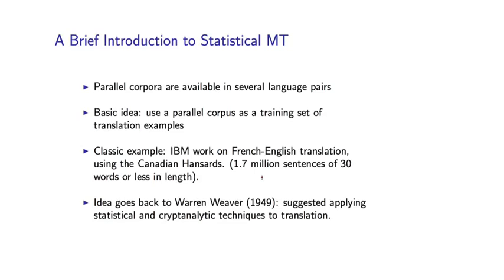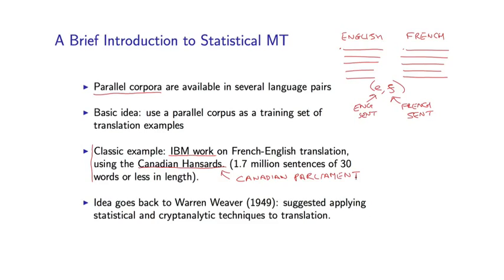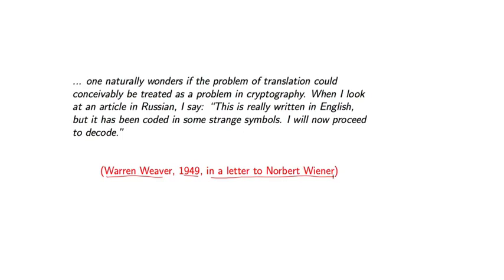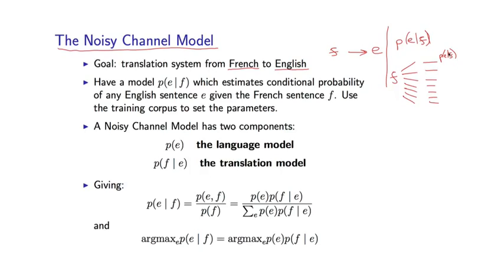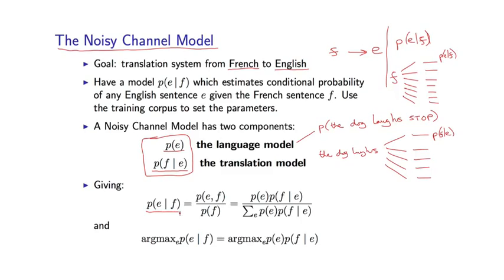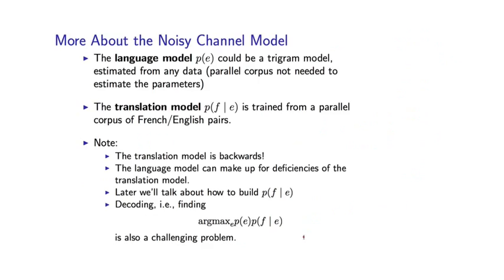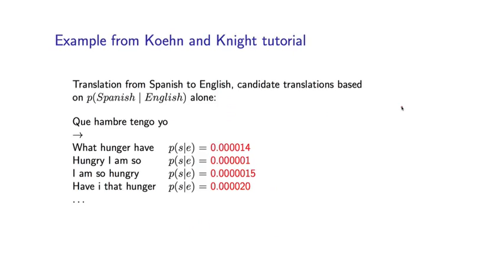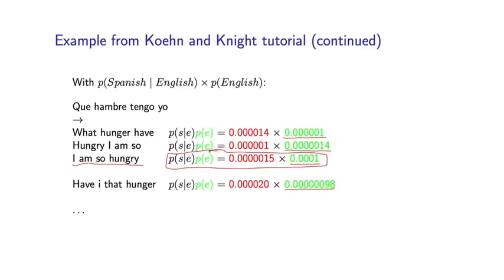Natural Language Processing 9 5 Introduction to Statistical MT 1231